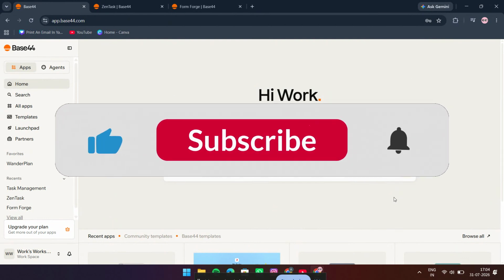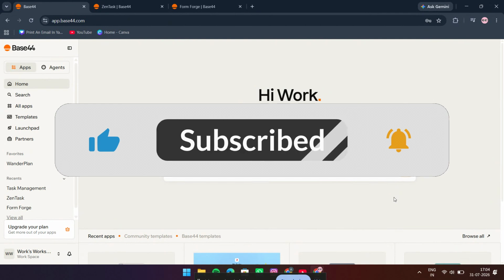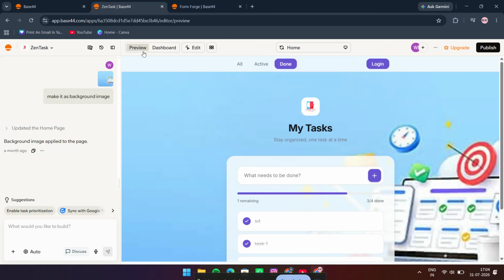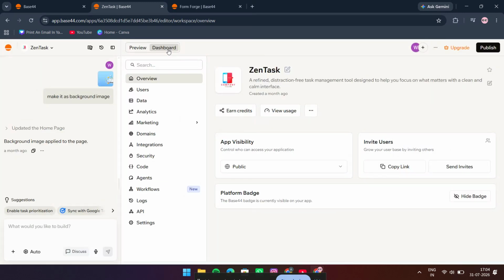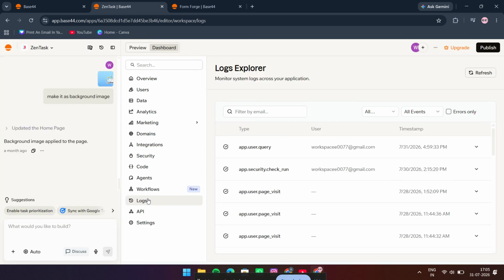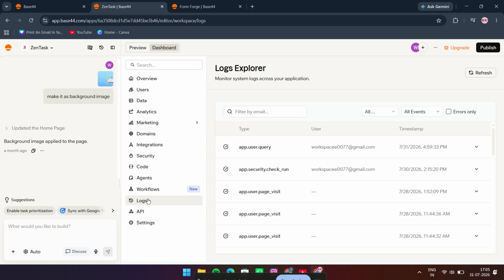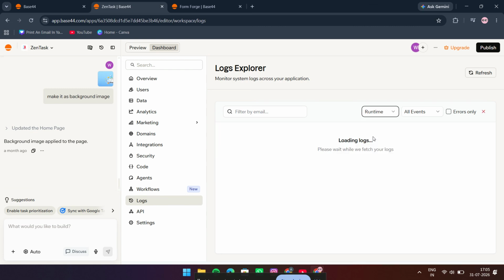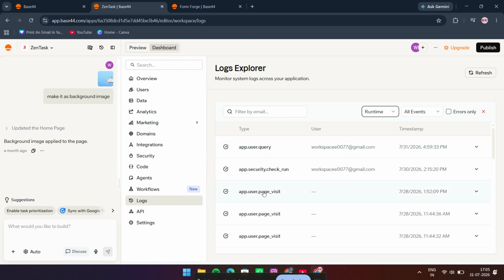How To View Runtime Logs In Base44 (Quick Guide)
Learn how to view runtime logs in Base44 with this quick step-by-step guide. Follow along to open your project, go to the dashboard, access logs, and select runtime from the dropdown.

🕚Timestamps:
0:00 - Intro
0:14 - Open The Project
0:22 - Click Dashboard
0:28 - Click Logs
0:36 - Select Runtime From The Dropdown
0:45 - Wrap Up

✍️What You'll Learn In This Video:
• How To Open Your Base44 Project
• How To Navigate To The Dashboard
• How To Access The Logs Section
• How To Filter Logs By Runtime

💡Pro Tips:
• Use runtime logs when debugging live app behavior
• Check logs after testing changes to spot errors faster
• Keep the logs filtered to runtime for cleaner results